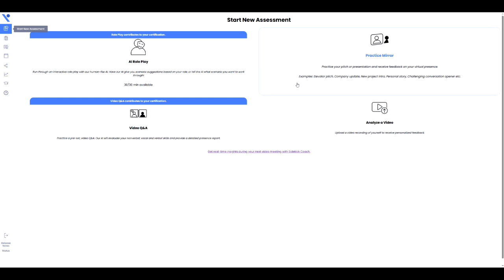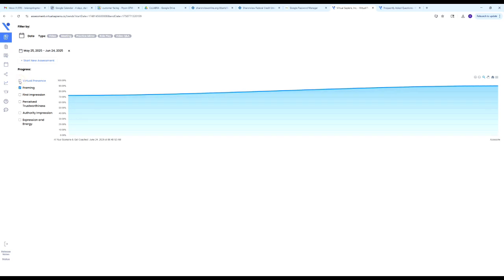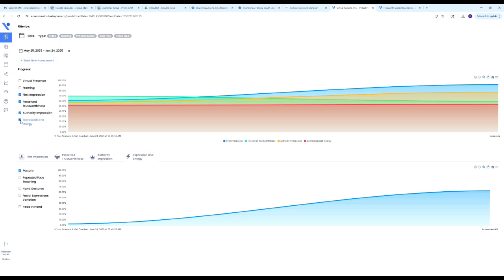Virtual Sapiens Review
A review of the AI communication and presentation assessment tool: Virtual Sapiens.  I was really impressed by the AI's ability to perform the assessment , as well as, the thorough coaching resources to improve.